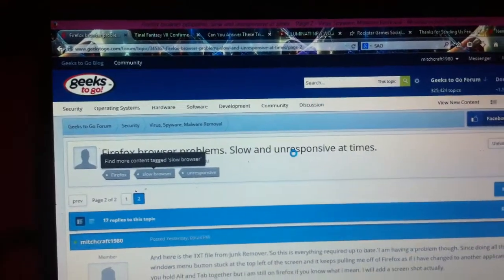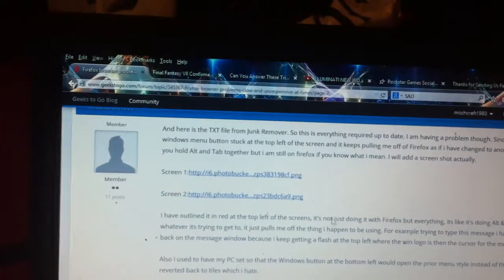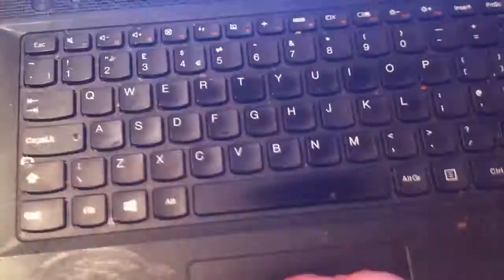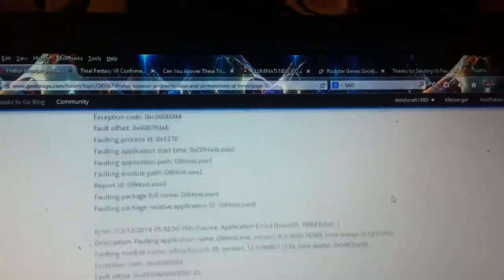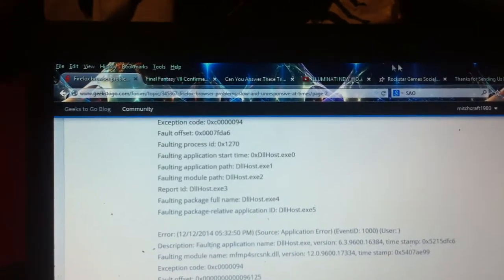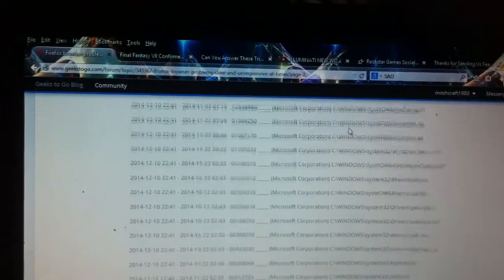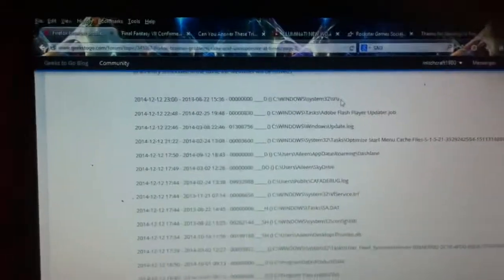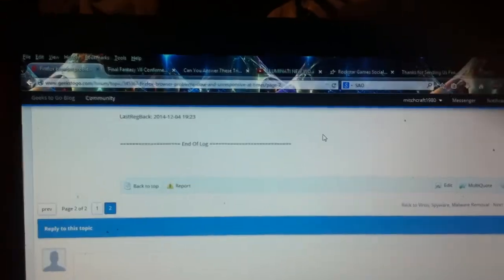Firefox browser issues. Slow loading and unresponsive warning message.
I made this video for the person who has been very helpful in trying to get Firefox working the way it used to prior to the latest updates.